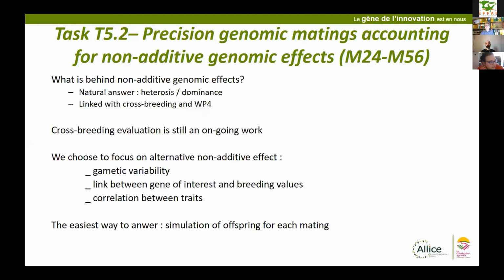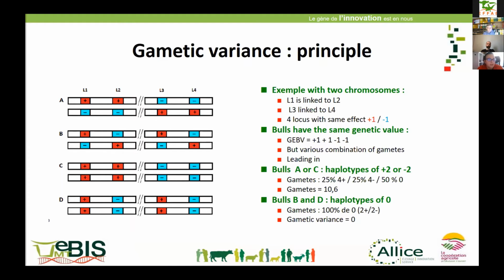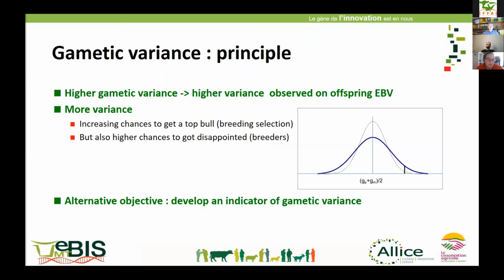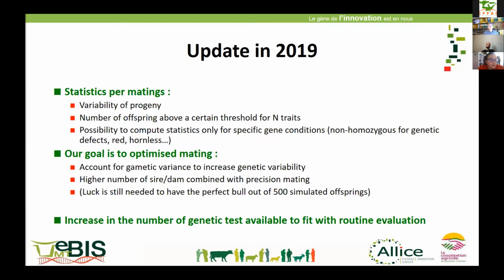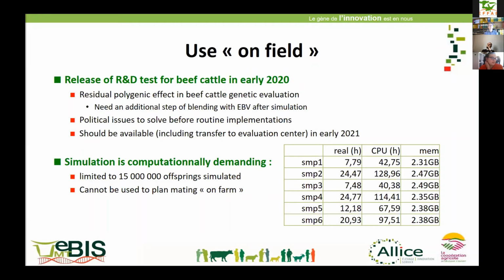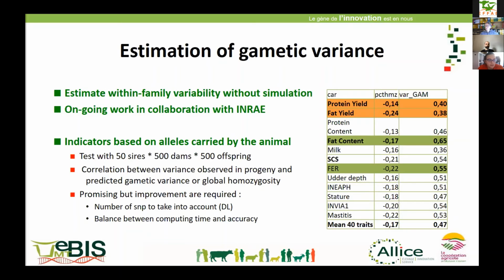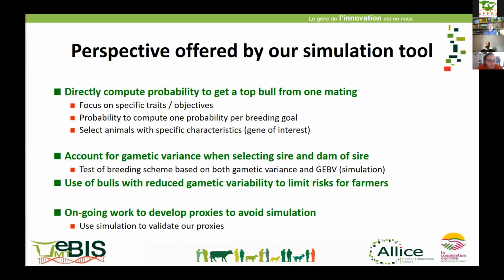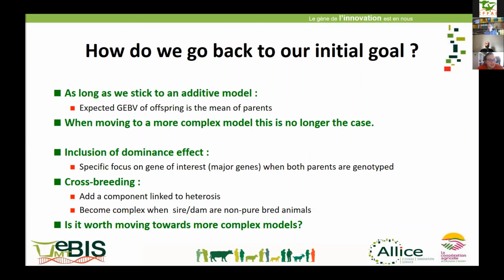Genomic Mating Plans - C. Hoze (ALLICE)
GenTORE Online Midterm Meeting - 19 November 2020